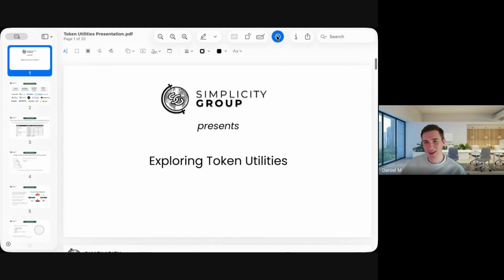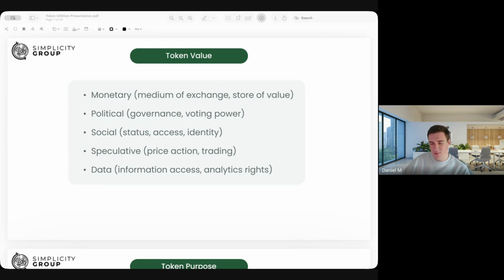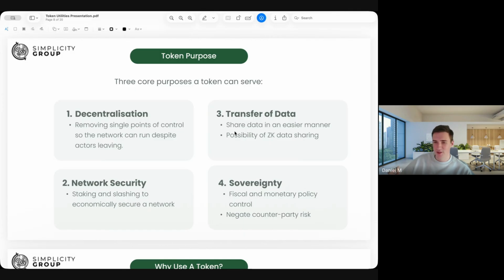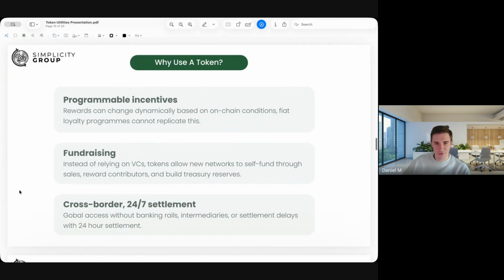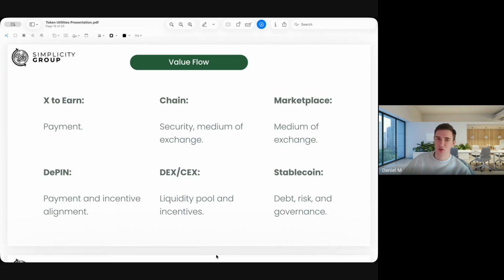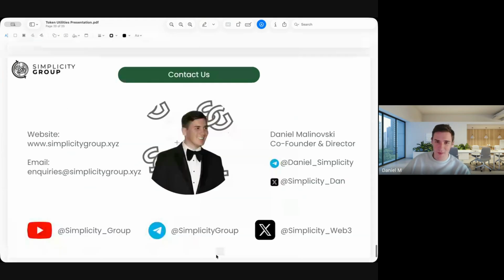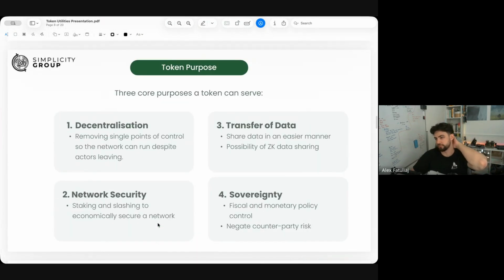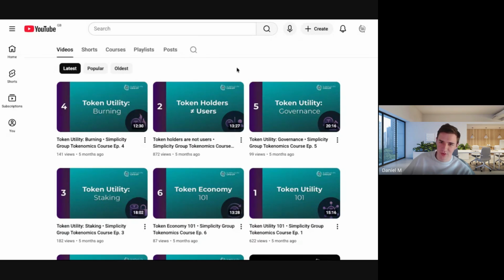Token Utilities Lecture by Daniel Malinovski (Simplicity Group) • Simplicity Accelerator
Tokens are inherently valueless; the value comes from the business and utility behind them. In this lecture from the Simplicity Accelerator, Daniel Malinovski breaks down how founders should think about tokens, what their purpose actually is, and where real utility comes from. If you're building a Web3 project and want to figure out whether your token design actually holds up, this lecture is your starting point.

What you'll learn:
→ Why tokens are inherently valueless, and how value accrues from what sits behind them
→ The four core purposes of tokens: decentralisation, security, sovereignty, and data
→ How to map your business's value flows to identify the right utilities
→ Practical examples of turning revenue streams into token utilities, such as user data earnings
→ A framework for stress-testing whether your token actually needs to exist
→ Common token design traps founders fall into when chasing narrative over substance
→ How Simplicity Group approaches utility design with accelerator projects

🚀 ABOUT THE SIMPLICITY GROUP ACCELERATOR

The Simplicity Accelerator is a 6-week program for Web3 founders. We have industry leading professionals give lectures on business, tech, fundraising, token launch, and marketing, closing with a pitch competition at Proof of Talk in front of venture partners, whilst we dive deep into go-to-market strategies, tokenomics, and tangible results.

🔗 CONNECT WITH SIMPLICITY GROUP